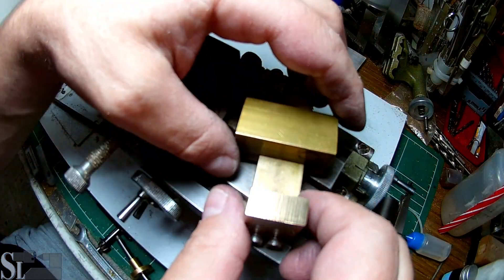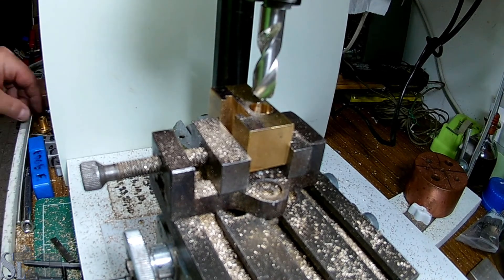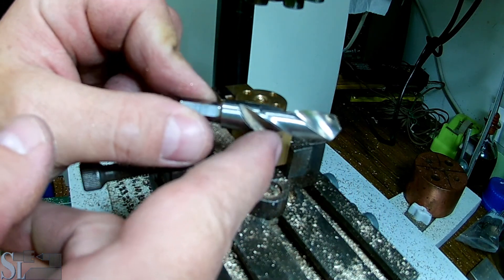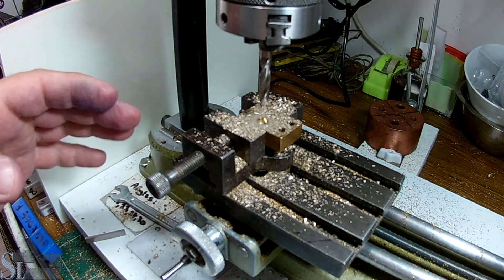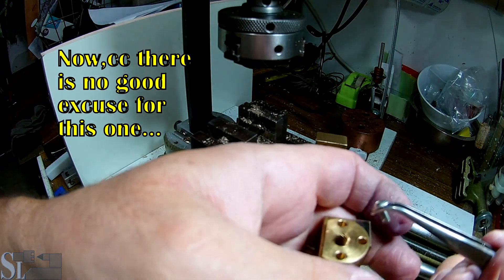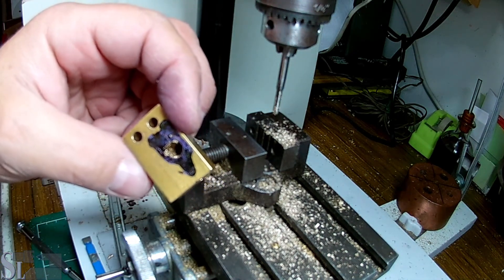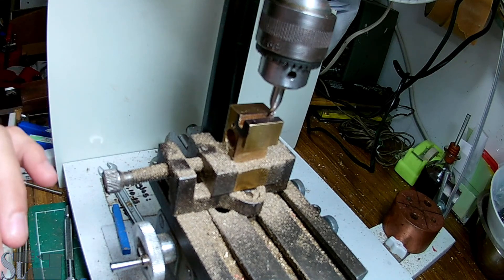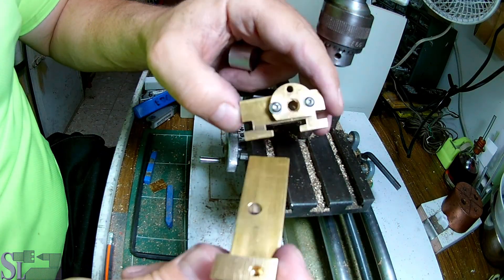Compound Rest for the unimat SL 1000 - part II-B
In this video I will finish the compound rest carriage for the unimat SL 1000. Basically speaking, a well positioned hole for the drive screw or lead screw is made, slots are cut for the cutting tools and holes for the cutting tools locking screws are made. Not so simple when you take it at 0.1mm pass each time which is about 1/24" per pass and about 40 back-and-forth passes per slot.
Don't worry... I won't show all the passes or you guys will surely fall asleep well before the video ends. Each slot took about 2hr to finish. At this time the total investment is about 40hr into this tool - but while I would LOVE to have sped up the slot and way milling time and depth-of-cut, it was still fun and interesting.
Saar